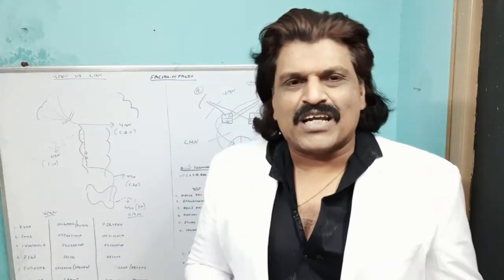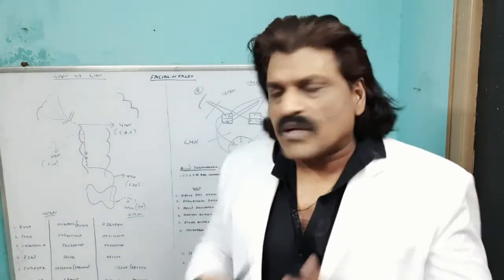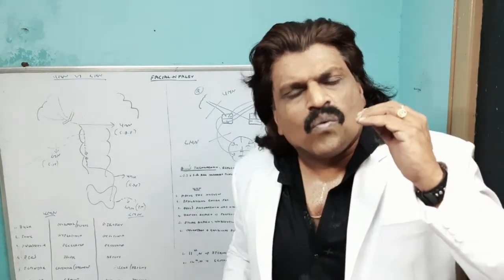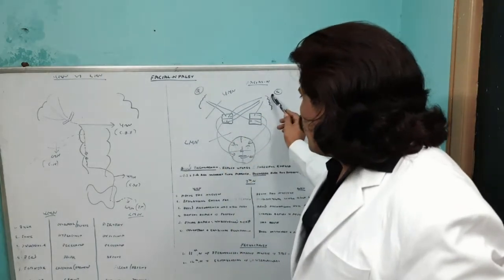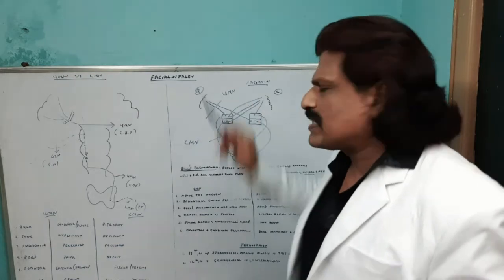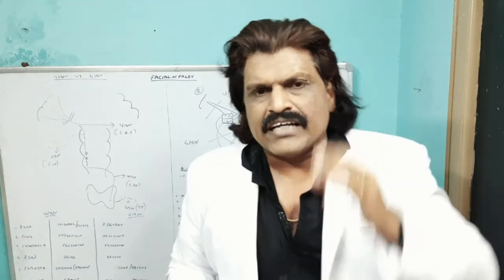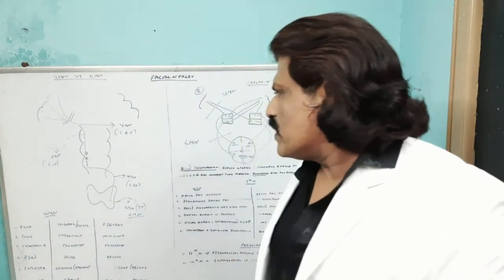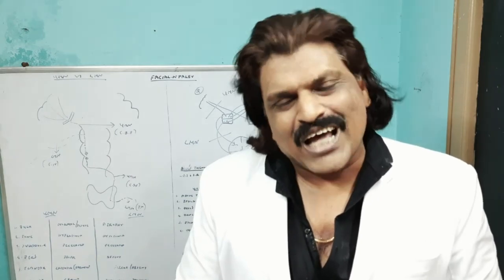UPPER VS LOWER MOTOR NEURON LESION,CENTRAL VS PERIPHERAL FACIAL PALSY,11&12CRANIAL NERVE PECULIARITY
Concepts of UMN, LMN, 7, 11, 12  Nerves Explained.